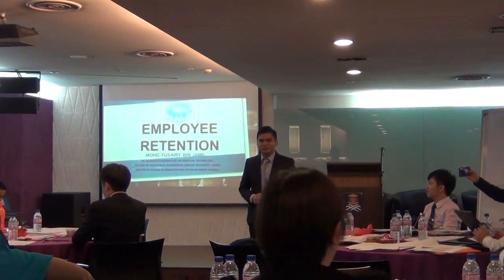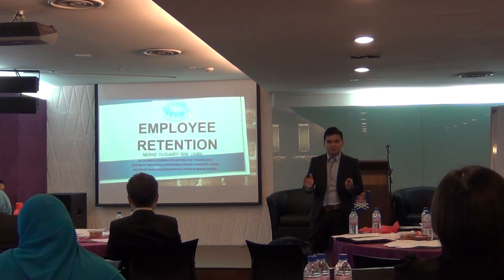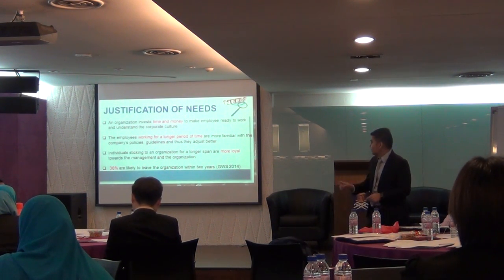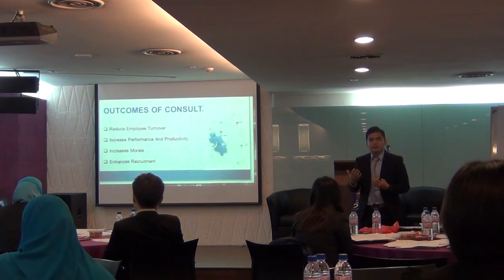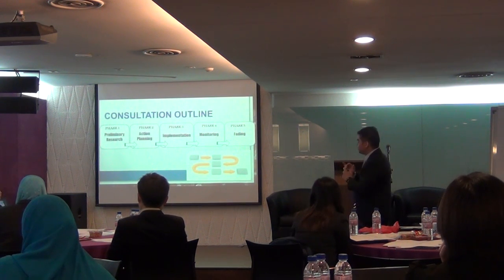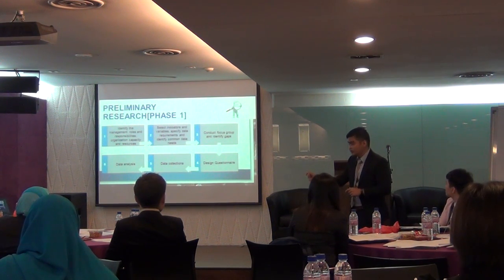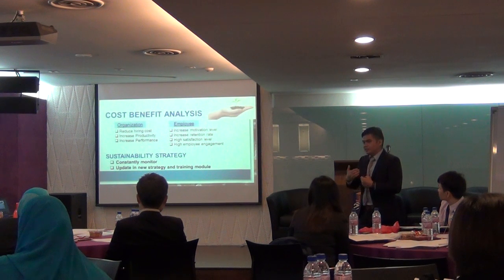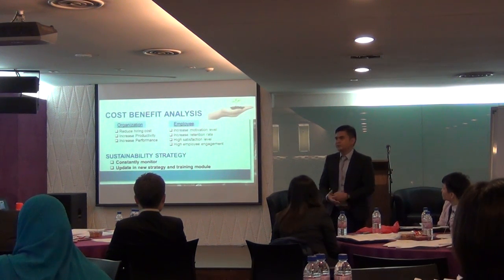MOHD YUSAIRI BIN JAMIL Certified Professional Trainer and Consultant